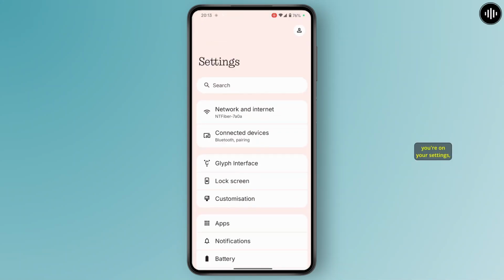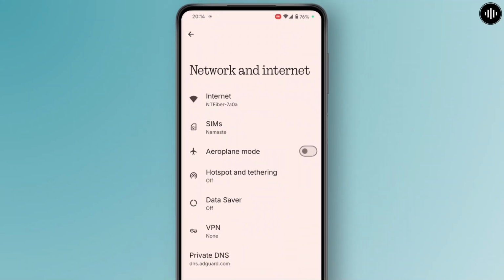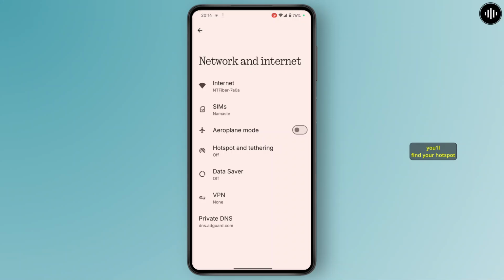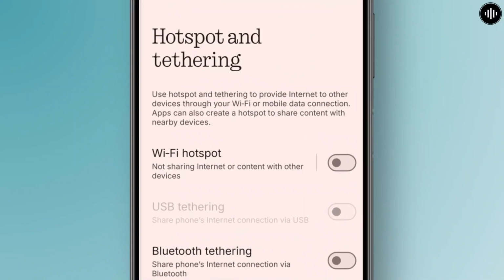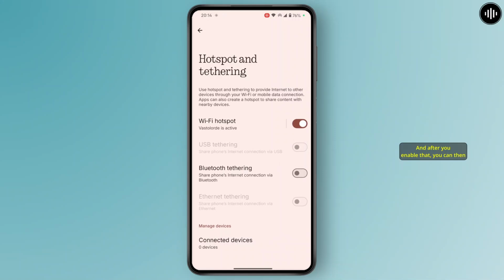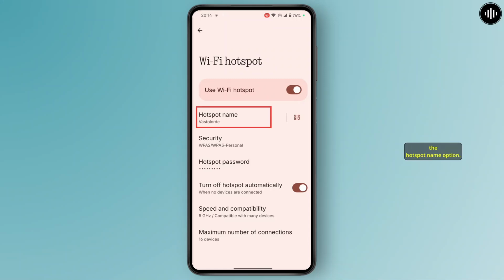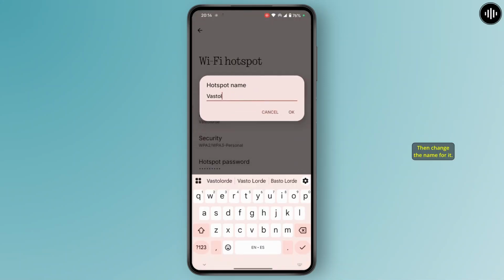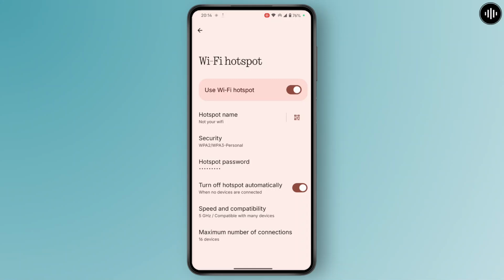How to Change Hotspot Name on Android?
Want to change your hotspot name on your Android device quickly and easily? This video will guide you through the steps on how to change hotspot name on Android. Whether you're asking, "How do I rename my Android hotspot?" or need help with customizing your hotspot settings, this tutorial has you covered. Learn the steps to update your hotspot name and make it easier to identify your connection. Watch now to see how you can change your hotspot name on Android today!

Timestamps:
00:00 How to Change Hotspot Name on Android?
00:06 How Do I Rename My Android Hotspot?